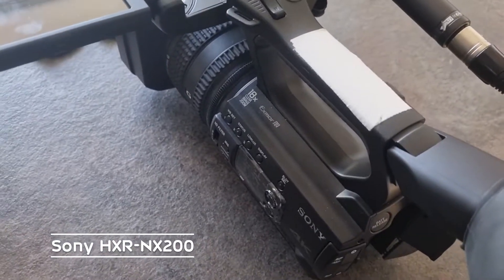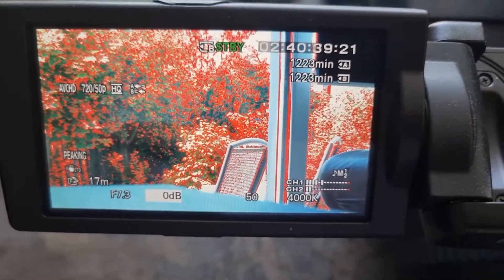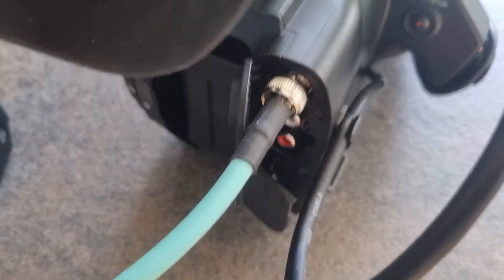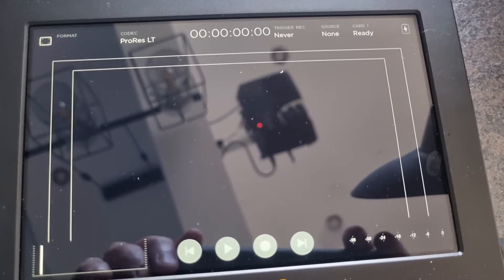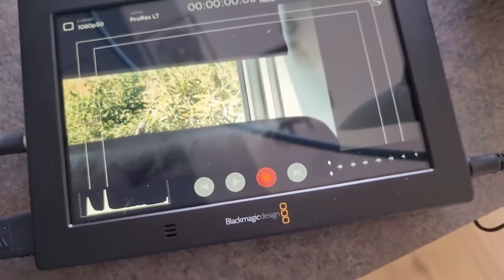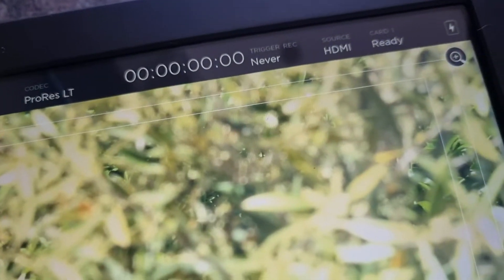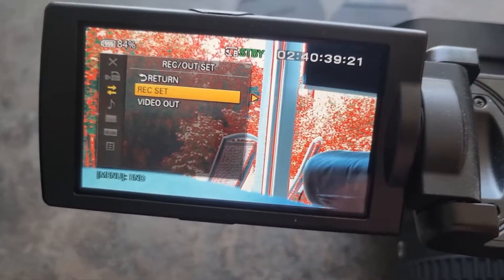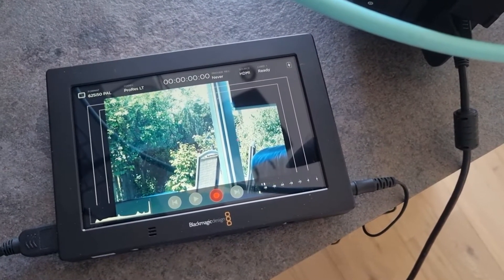SONY HXR NX200 HD-SDI Problem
We bought two of these in December last year and were caught out quite badly at a live show where we expected there to be an option in the Menu to output to SDI - There is NO Option for this!
Sony Support asked me to set the Camera to HDMI out at 576i and that would give an SDI Output - it doesn't - Sony have now asked me to send the Camera in for REPAIR?
Surely this should be a FIRMWARE update and NOT a Repair?
Anybody else have this problem?
UPDATE - SONY say that this Camera is NOT SDI - it only has SD output on the BNC and that will only work on certain resolutions NOT 4K. WHY?